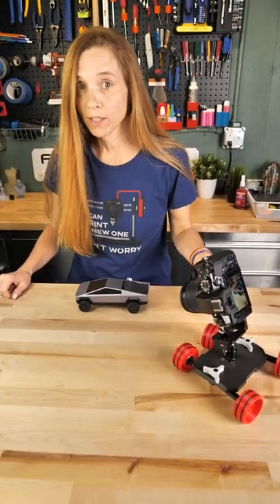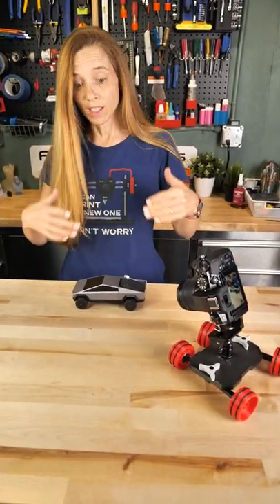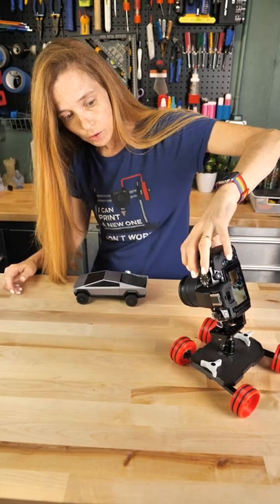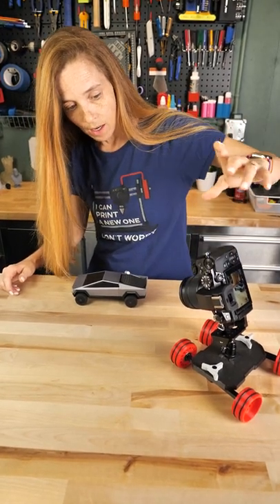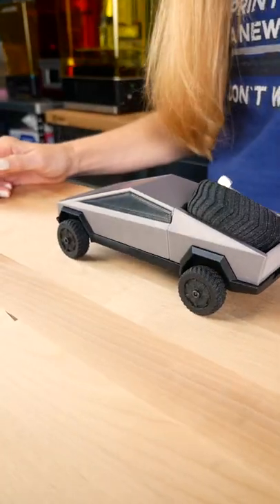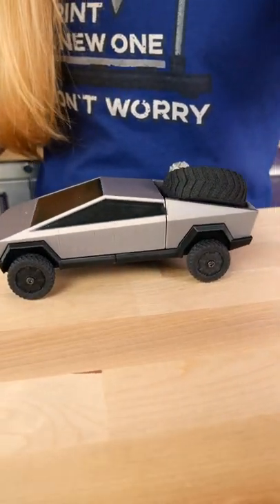3D Printed Dolly Footage Update!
UPDATE: People asked for some footage from using the dolly and here you go!

This simple but effective 3D printed camera dolly by Shepp 3D moves so smoothly and is a great addition to my photography equipment.  You just need some ball bearings, o-rings, and a tripod ball mount, and you are ready to print and assemble!

Ball Head Hotshoe Camera Mount (just one of many options)
Rubber O-Rings 55mm
Ball Bearings #608